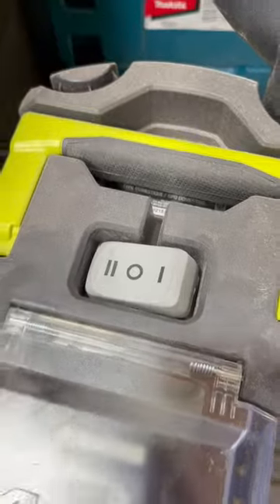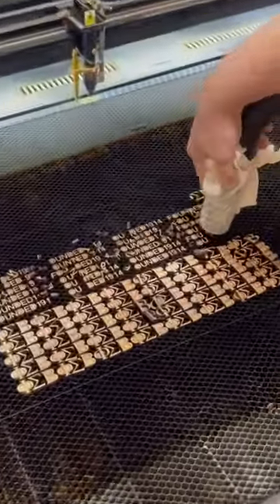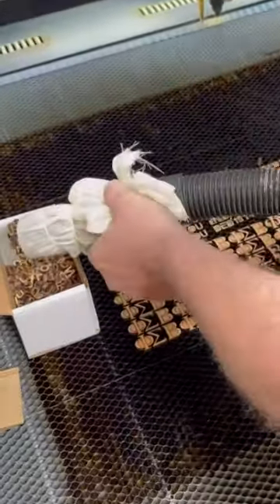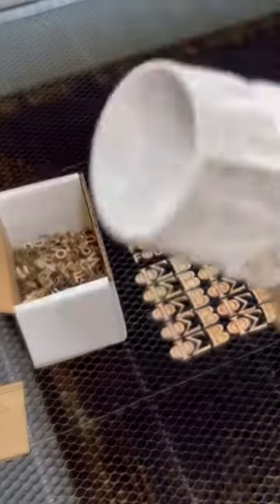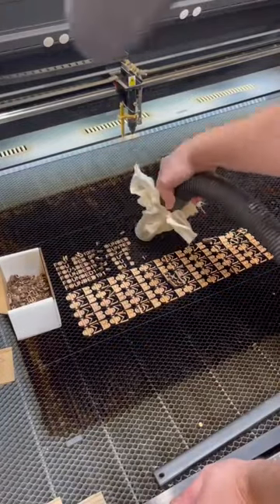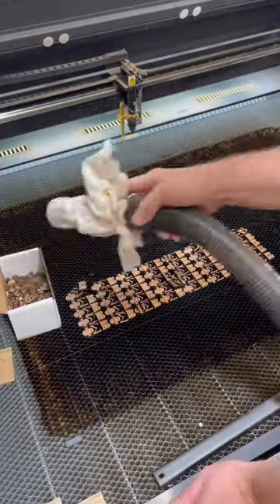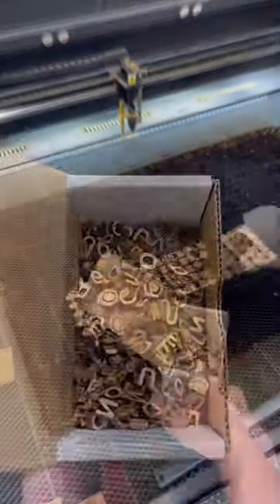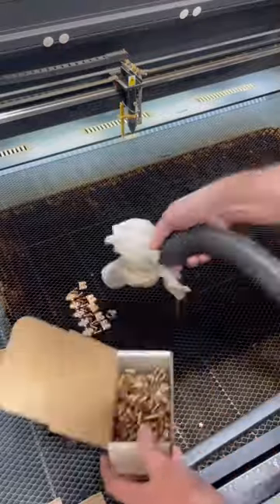Picking Up Small Parts Life Hack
Product Links
Current tap switches
Frost Buddy
Ball Swivel Connector, 1/4-Inch, Male
Inline Blow Gun
Makita 18V LXT® Lithium-Ion Cordless Power Source,
Milwaukee M18 18-Volt Lithium-Ion Cordless Power Source
RYOBI 18-Volt ONE+ Lithium-Ion Portable Power Source
4ft 3Pack Universal 6-in-1 USB Cables
GRABO Pro-Lifter 20 Portable Electric Vacuum Cup Lifter
Ryobi cordless shop vac

Products not in this video i still recommend:
OLFA 9mm Stainless Steel Auto-Lock Utility Knife
Dewalt Extendable Razor
9' Magnetic tape measures
Gator Lift
Baby Gluebot
handheld stretch wrap
tadpole blue tape cutter
Needle Tweezers
Bench top Tape Dispenser
90 Degree Brackets
Straight Brackets and 90 degree Combo